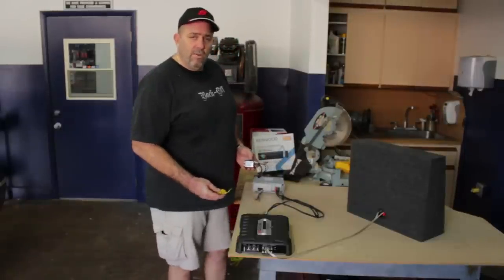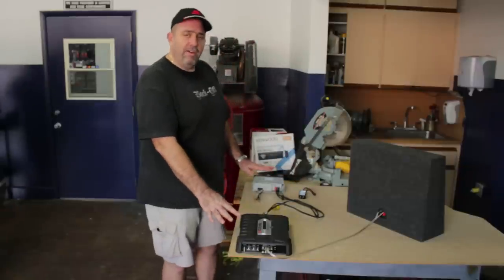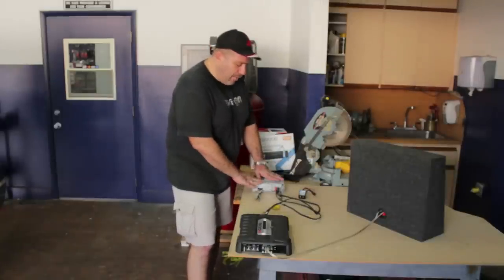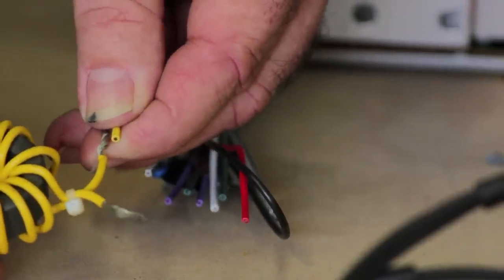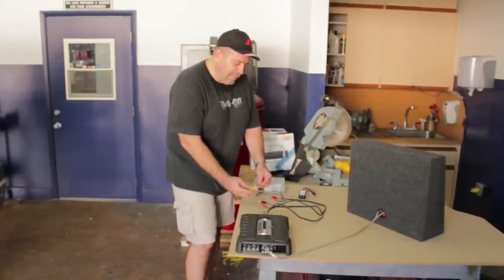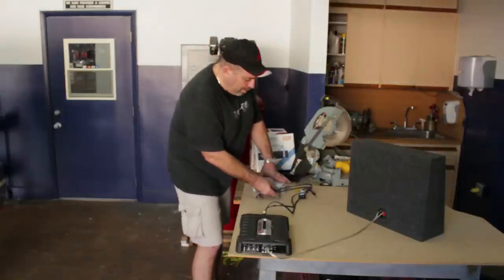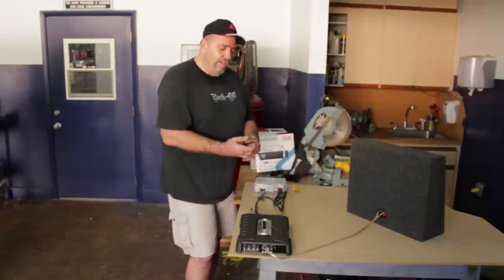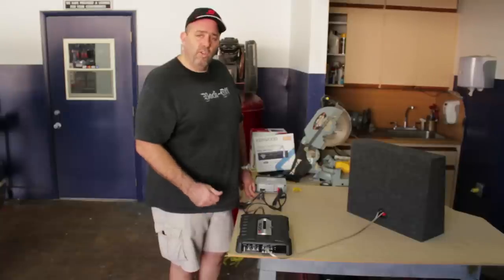Car Audio : How to Get Rid of Car Stereo Noise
Improper setup, frayed wiring and bad connections are several suspects if your car stereo produces noise. Rid yourself of unwanted noise with help from a professional car audio installer in this free video.

Expert: Allan Roth
Bio: Allan Roth is the manager of Cartronics Biscayne located in Miami, Florida, and has more than 30 years experience installing electronics in automobiles.

Series Description: Car audio can be modified and upgraded in order to produce better sound and music capabilities. Learn the basics of working with car audio from a professional car audio installer in this free video.